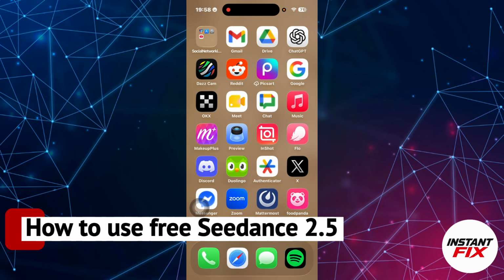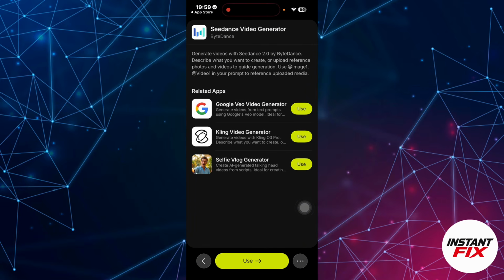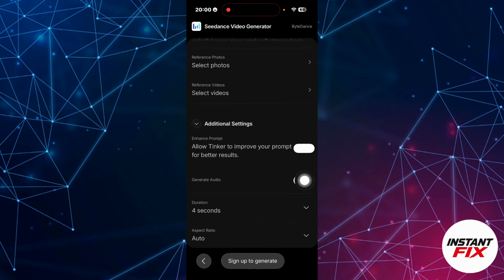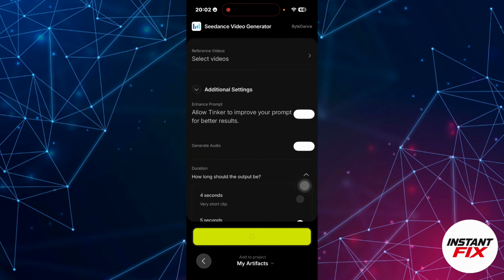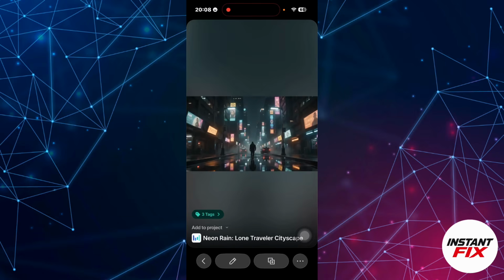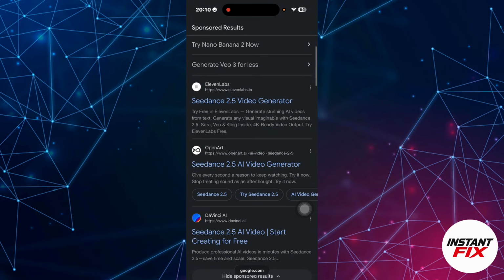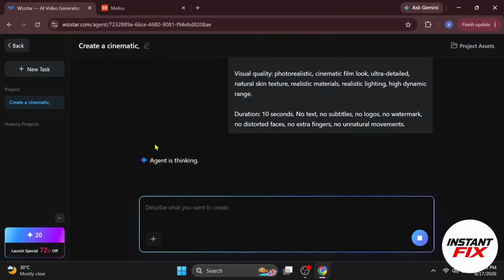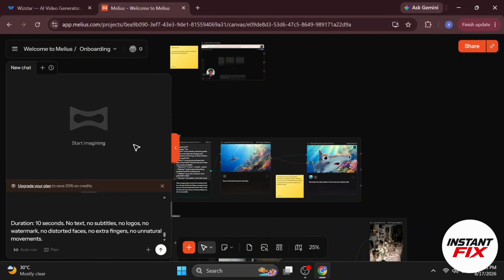How To Use Seedance 2.5 FREE & Unlimited (Full Guide) 2026!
How To Use Seedance 2.5 FREE & Unlimited

In this video I'll show you How To Use Seedance 2.5 FREE & Unlimited. The method is very simple and clearly described in the video. Follow all of the steps & see How To Use Seedance 2.5 FREE & Unlimited